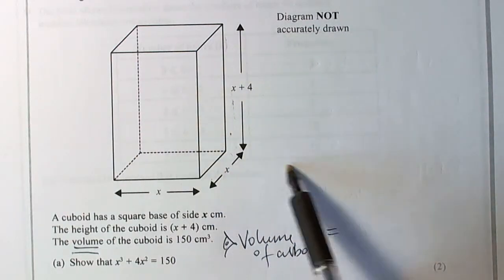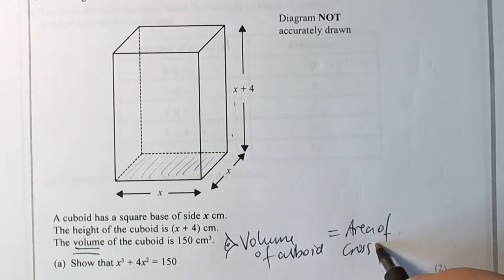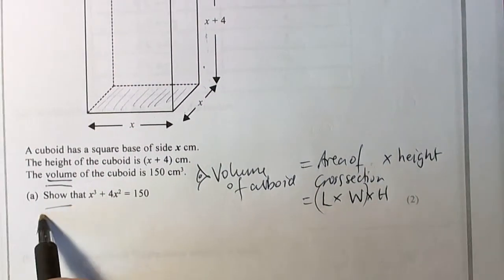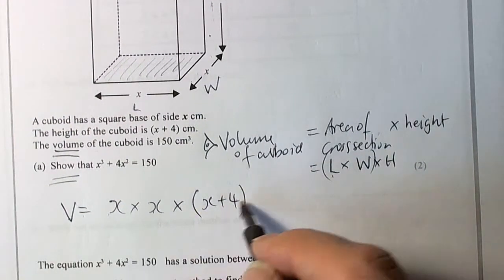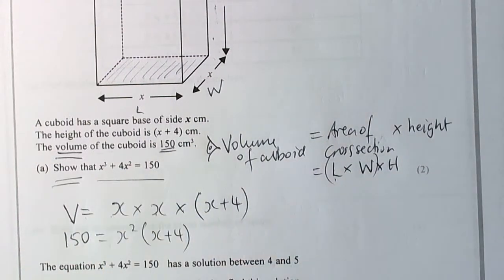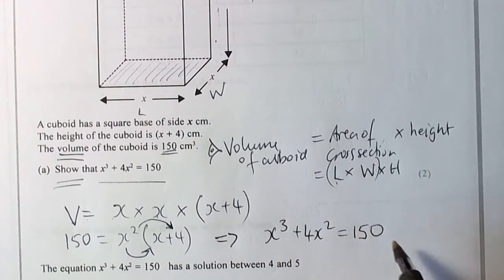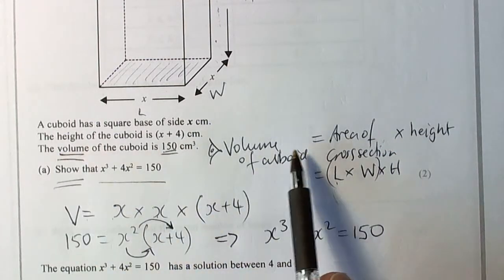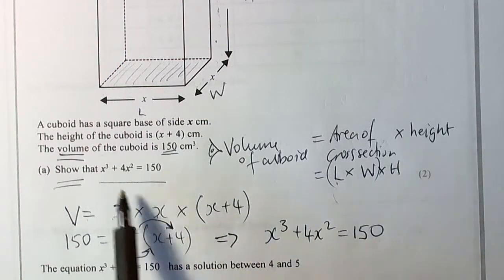Mock Higher Paper 2 Q10a Show That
An example of how to answer the classic "show that" type exam question.